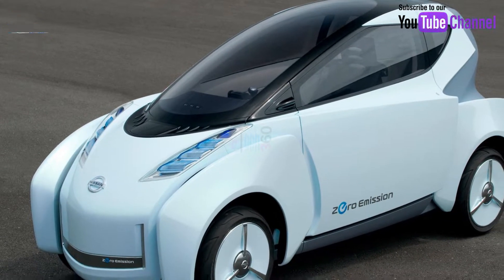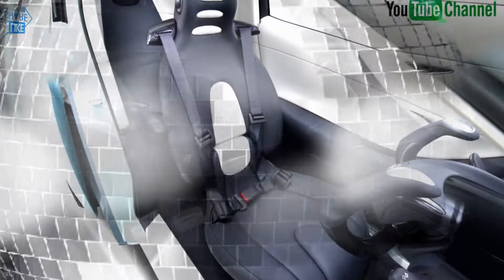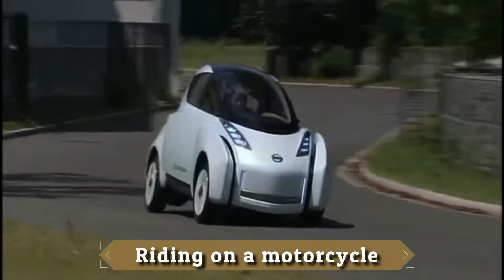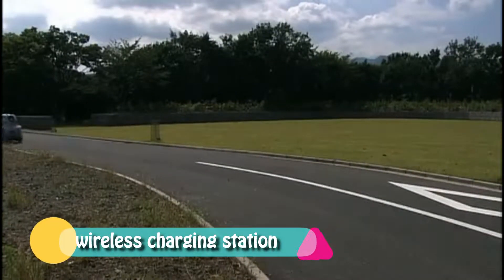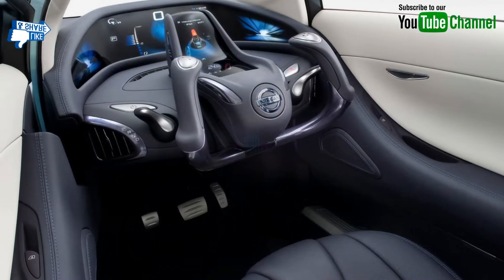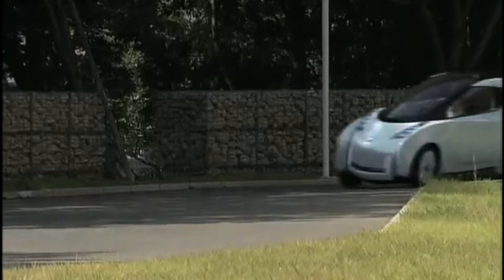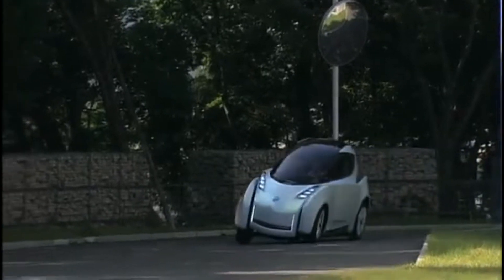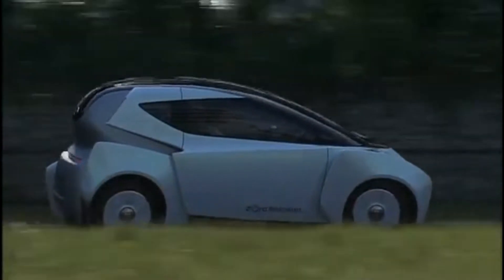Nissan Land Glider is an Electric Concept Car (2020)//Review, Features, and Full Specs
The Nissan Land Glider is an electric concept car presented by the Japanese car manufacturer Nissan at the 2009 Tokyo Motor Show.

The Land Glider, a narrow-track vehicle, looks and feels like a mixture between a car, a motorcycle, and an airplane.

 The rear-view mirrors have been replaced by cameras and monitors. Inside, the traditional steering wheel is replaced with something similar in appearance to an aircraft's yoke control.
Riding on a motorcycle-inspired Tandem architecture, the Land Glider and its tires can lean up to 17 degrees in turns.
Power comes from two electric motors connected to lithium-ion batteries mounted underneath the floor.

The Land Glider features a non-contact charging system that enables it to be recharged at any wireless charging station.

Land Glider should be able to squeeze into the tiniest of spots – it is just 43 inches wide and 122 inches long.

Aside from its tiny dimensions, the most striking thing about the concept is, it leans up to 17 percent in turns.

Nissan says that gives the super-narrow car added stability at speed.

The exterior incorporates a soft, sleek-looking body that appears to be protected by a special armor, and while it is very mechanical in its nature, the four-wheeler boasts a dynamic body design that almost seems alive.
As part of Nissan's expanding zero-emission family, the Land Glider exudes a clean, friendly attitude.
Land Glider features steering-by-wire and a lean capability when cornering - like a motorcycle - that enables the vehicle and its tires to lean by up to 17 degrees - it may not be the 45 degrees plus of a sports motorcycle, but more than enough to have safe, low-speed fun while driving to work.

e that might otherwise be infringing.